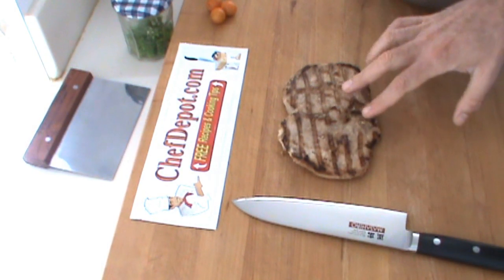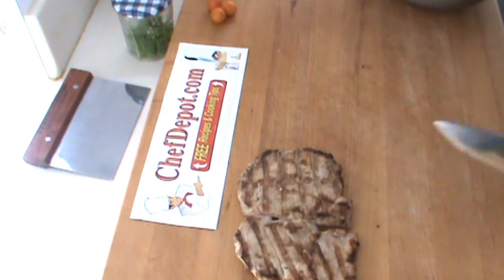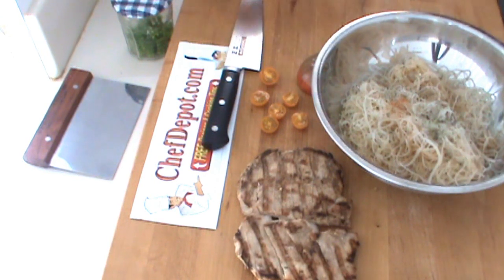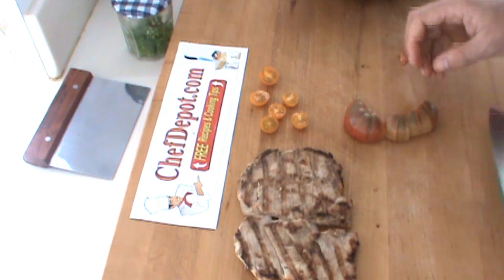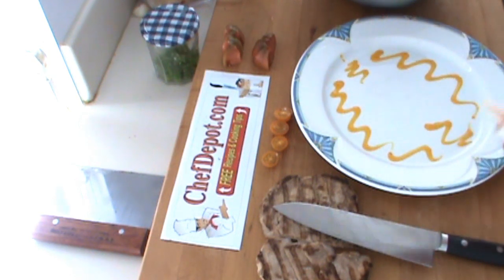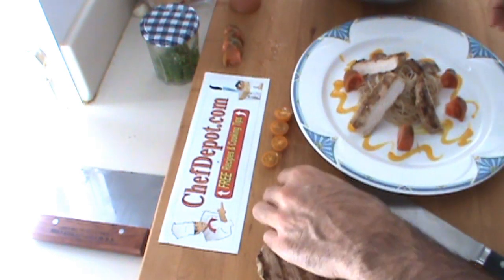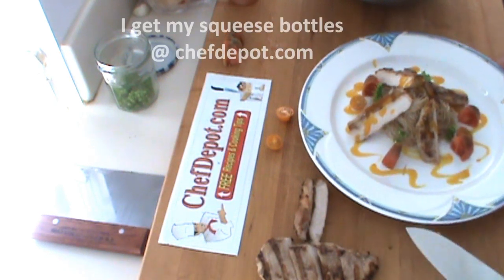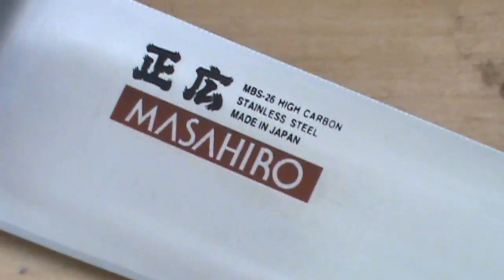apple saffron pork recipe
A Chef shows a healthy saffron recipe. Bookmark the website for Cooks tools. USA made cutting boards